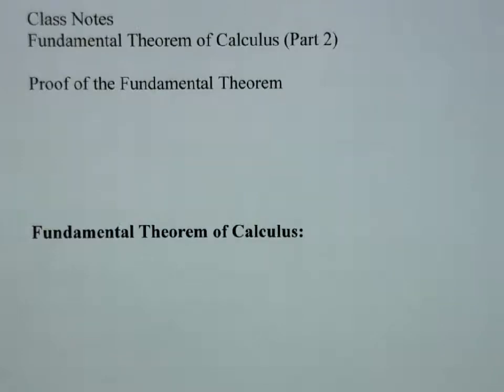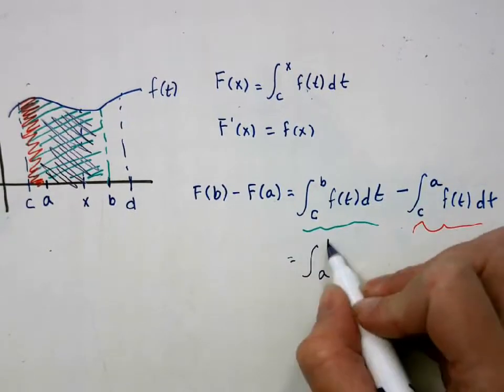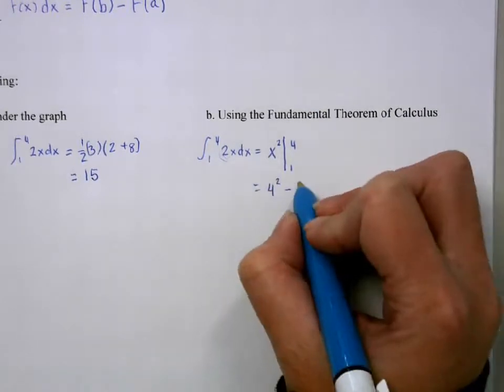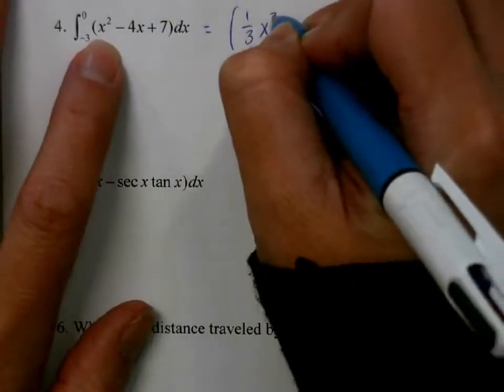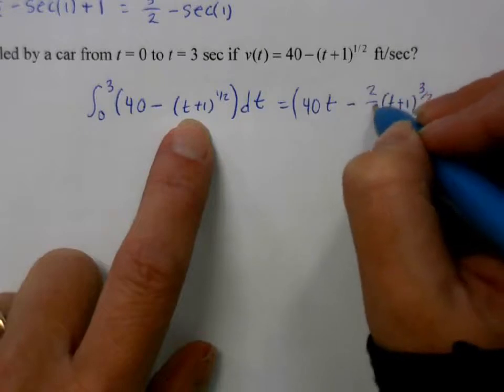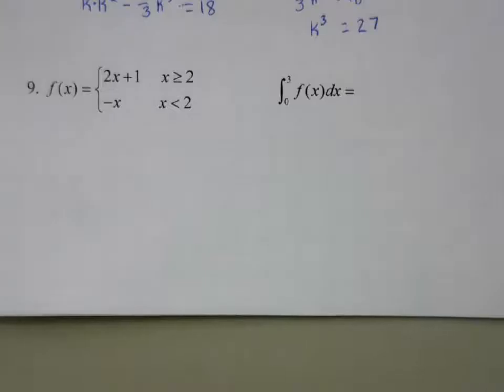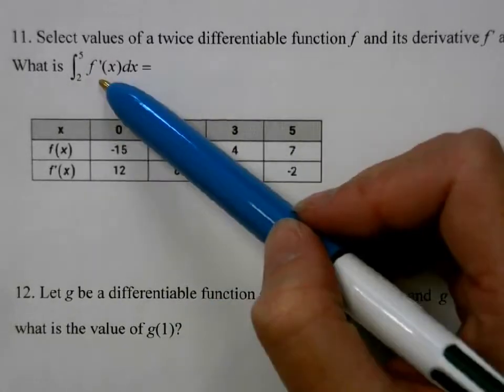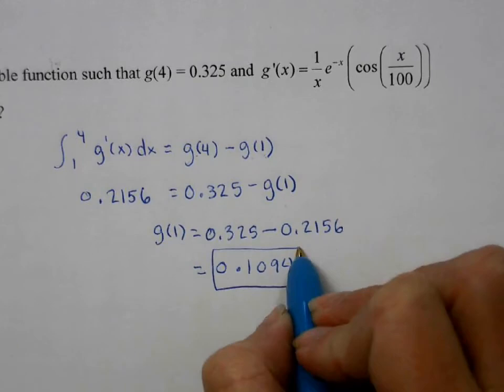Fundamental Theorem of Calculus Part 2